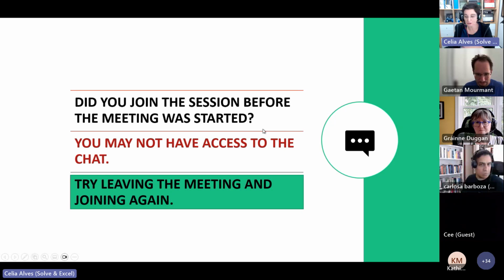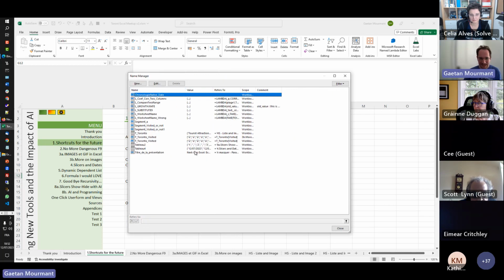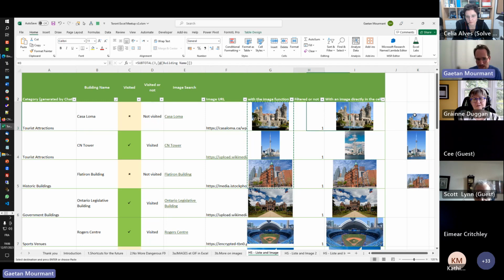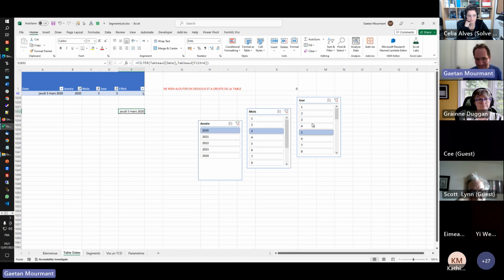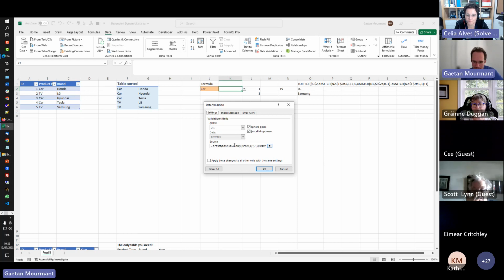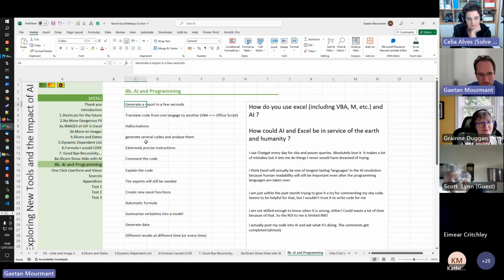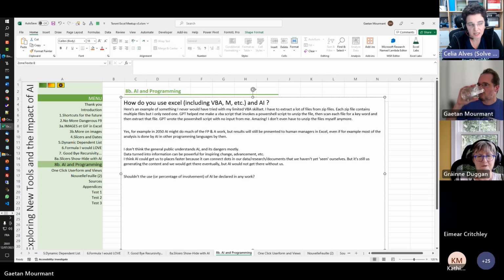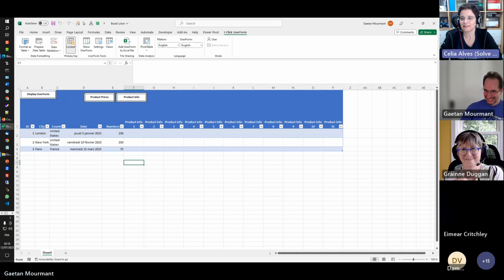MS Excel Toronto Meetup - Next Gen Excel Exploring New Tools and the Impact of AI - Gaëtan Mourman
Session recorded live on 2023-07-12

To attend the MS Excel Toronto meetup group sessions live, please register for free as a member of the group
The MS Excel Toronto Meetup group is organized by
Keeping up to date with all the amazing new tools and functions in Excel can be particularly challenging! In this interactive session,  Gaëtan selected 8 powerful techniques that he discovered in the last 3 months. He discussed management, formulas, AI integration and more. In the last part of the talk, he opened the event to a discussion on the impact and use of AI in Excel and how AI and Excel together can serve the community.

About the Speaker: Gaëtan Mourmant

Gaëtan Mourmant is a Microsoft MVP (Most Valuable Professional) in Excel (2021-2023). He has been teaching advanced Excel/VBA courses for years, both in academia and in the corporate world. Gaëtan has co-developed and implemented over a hundred Excel applications, including the recent FormXL Pro nicknamed the One Click UserForm. He holds a PhD in Management Information Systems (MIS) from the University of Paris Dauphine and Georgia State University. Besides Excel, Gaëtan's research interests cover meditation, Classic Grounded Theory, and Entrepreneurial Decision Making.
VIDEO CHAPTERS: (Thank you to Gráinne Duggan for her help with this list.)
00:00:00 - Celia Alves MS Excel Toronto news and upcoming events
00:05:45 - Celia Introduces Gaëtan Mourmant
00:09:30 - Gaëtan introduces the presentation
00:11:33 - Shortcuts - new or coming soon
00:18:00 - Advanced formula environment/editor & alternative to using F9
00:23:30 - Images and GIFs in a cell
00:27:35 - Adding lists and images and URLs using ChatGPT, pasting images as values
00:35:20 - SUBBTOTAL & FILTER functions  and pivot tables with dynamic arrays
00:38:25 - Slicers and dates, more about SUBTOTAL with dynamic arrays
00:48:00 - Dynamic dependent lists with dynamic arrays (OFFSET, SORT, CHOOSECOLS) and Advanced Formula Environment (AFE), order of nesting functions
01:02:55 - Wishlist of functions, Goodbye to Recursivity  (BYROW, BYCOL, REDUCE, SCAN, MAP, MAKEARRAY, DROP, TAKE)
01:04:40 - Show or hide slicers with AI (ChatGPT), AI & programming discussion, Bing AI, prompt needs to be specific
01:21:15 - Questions and discussion around AI and Excel and writing prompts
01:34:20 - One click userform demonstration
01:43:35 - Session wrap-up